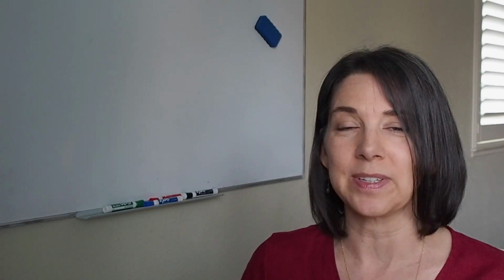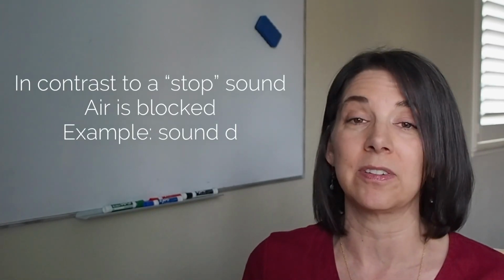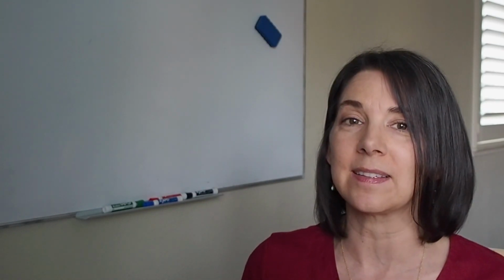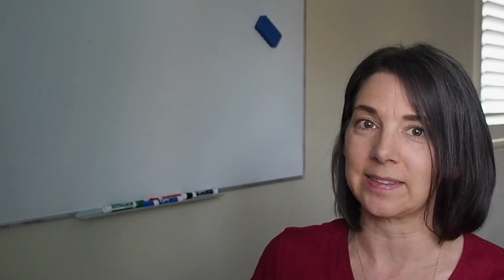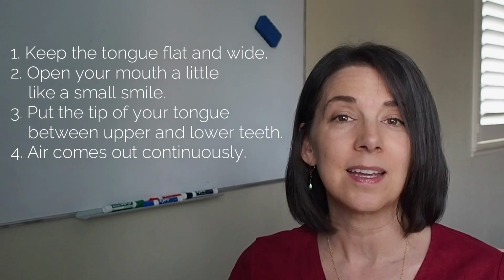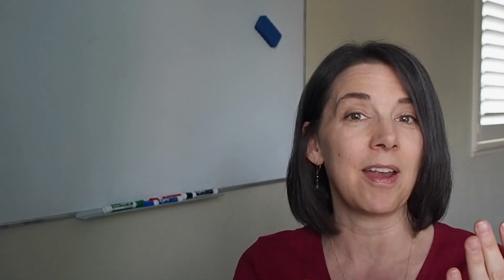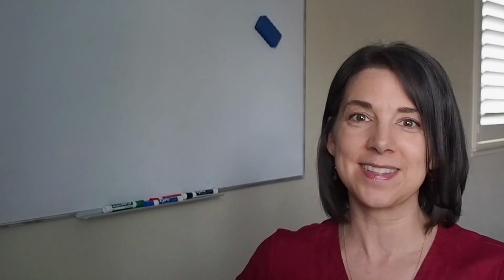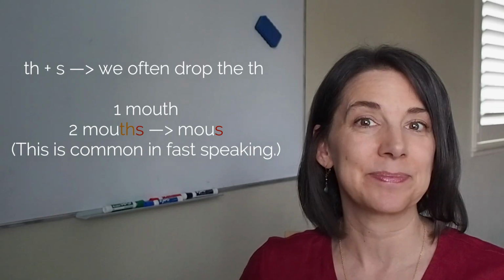How to Pronounce th in American English: American Pronunciation Lesson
In this pronunciation lesson, I teach you how to say th in English: fow to pronounce th sounds in American English

How to pronounce the th sounds in English: practice with me in the video!
0:00 TH sounds in American English
0:30 Voiced & Voiceless Sounds
1:55 How to make TH sounds
5:20 Practice Voiceless TH
7:25 TH at end of word
8:49 How to say months
9:35 Practice Voiced TH
13:48 Practice TH in Sentences

English pronunciation, th sounds, voiceless and voiced sounds in English, how to pronounce the, how to pronounce th